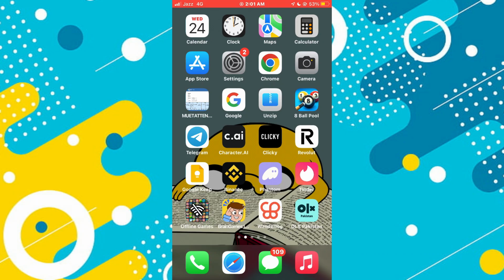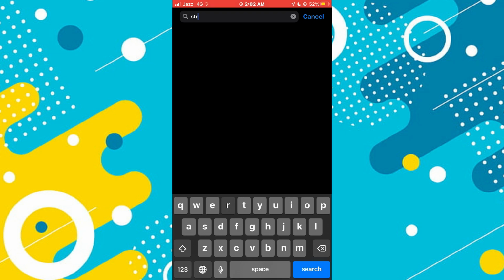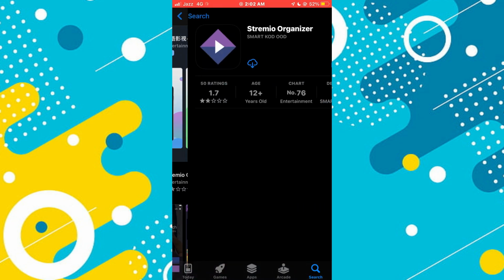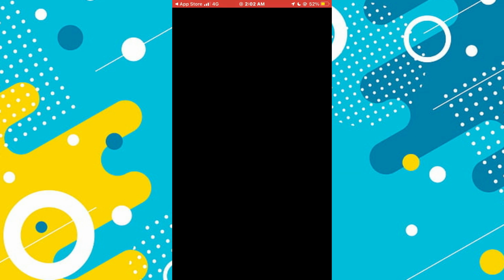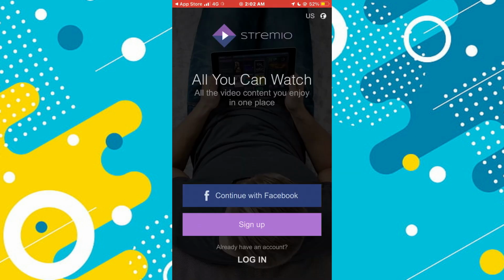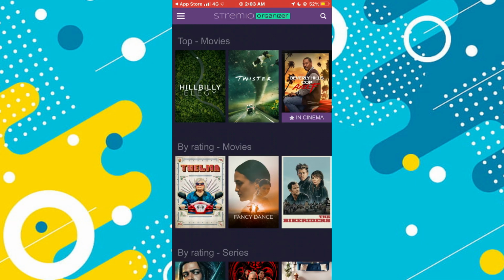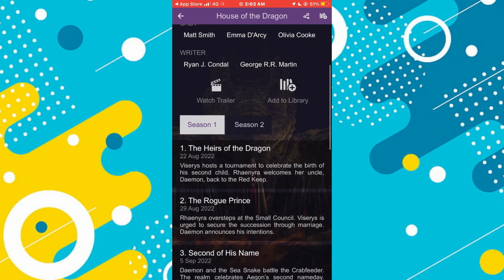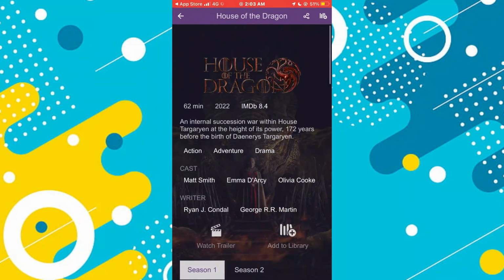How to Watch Movies on Stremio on iPhone [easy]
In this video, I'll walk you through the easy steps to watch movies on Stremio using your iPhone. We'll start by downloading and installing the Stremio app from the App Store. Next, I'll guide you through setting up your account and exploring the app's features. You'll learn how to search for movies, add them to your library, and stream them directly on your device. This guide is perfect for anyone new to Stremio or looking to enhance their movie-watching experience on iPhone.